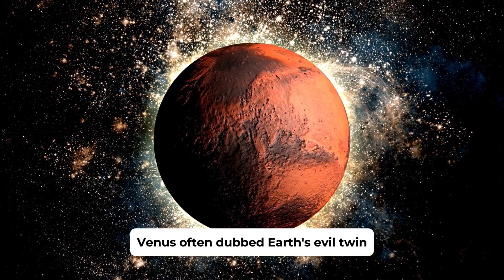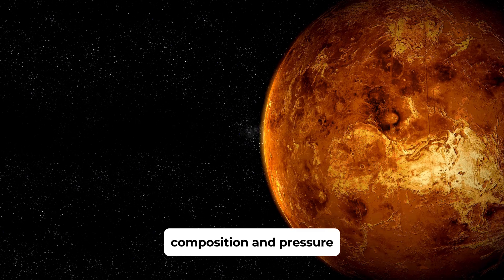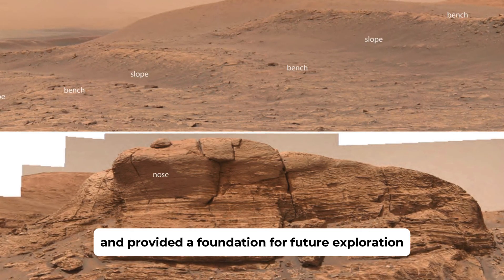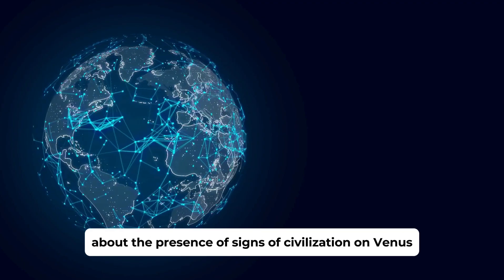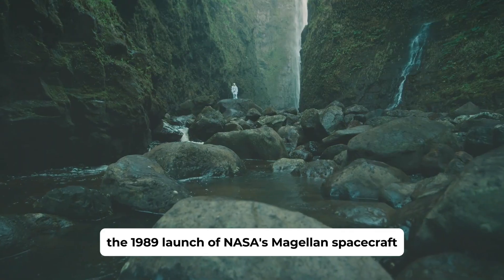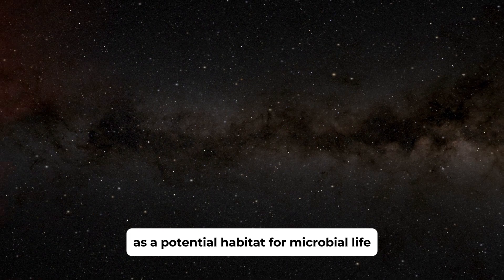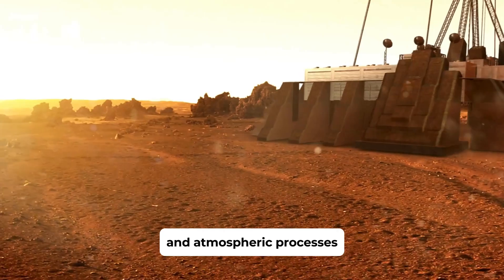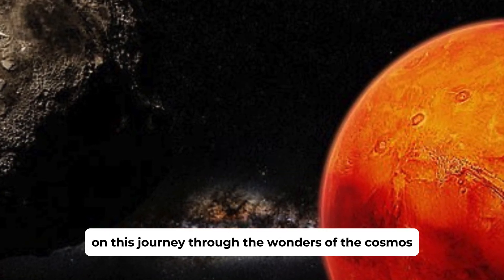What Did A Soviet Probe Find On Venus? First Real Images Of Venus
Venus... It is considered to be the evil twin of the Earth. Rains of sulfuric acid, carbon dioxide-filled air, hellish temperatures... But this world has always interested us. And the Soviet Union decided to do the seemingly impossible - land a probe on its surface.

Scientists didn’t give up, and collected unique scientific data and received images directly from the surface of the planet.

So how did one Soviet spacecraft manage to withstand the hellish planet’s heat for almost an hour? What did the Soviet probes and the Parker Solar Probe capture? And why do some images of Venus still surprise scientists?